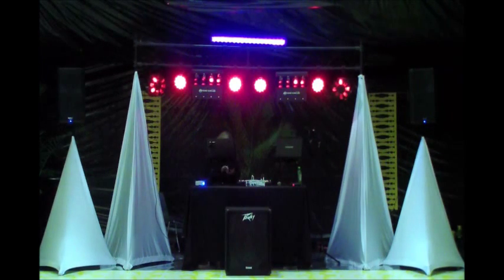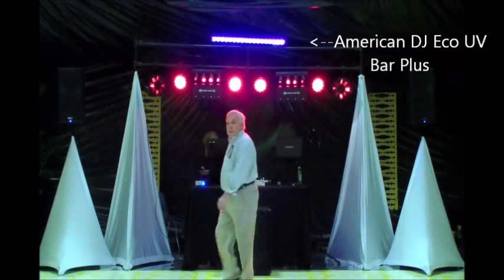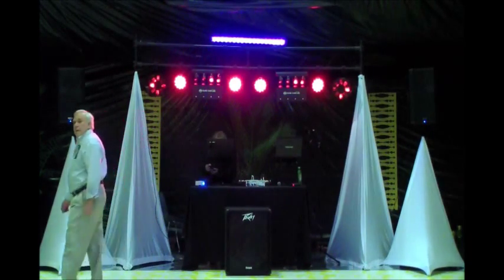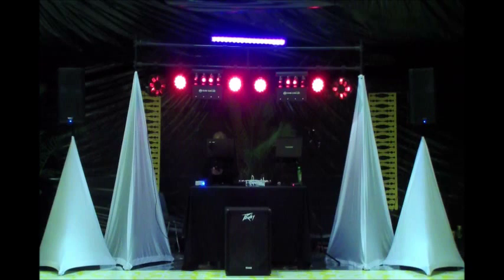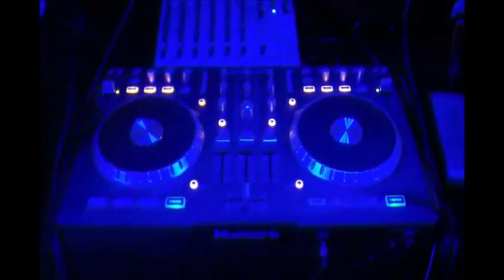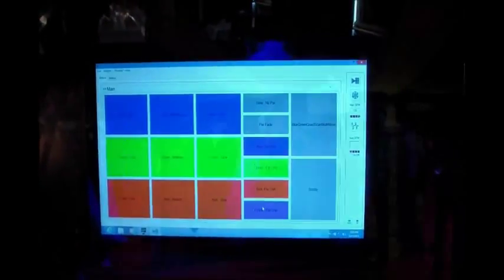Gig Log - Shelbyville Central High Prom 2013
Shelbyville Central High Prom 2013.  Friday April 19, 2013.  Gig Log